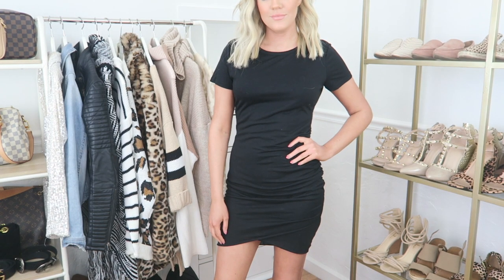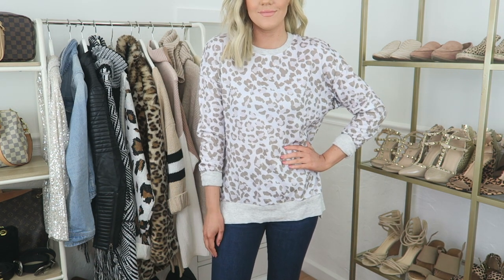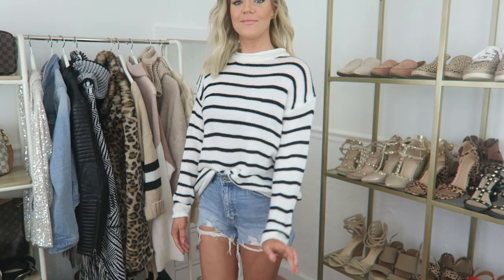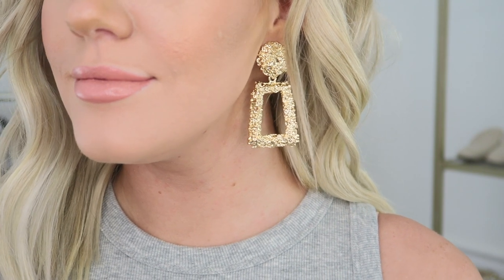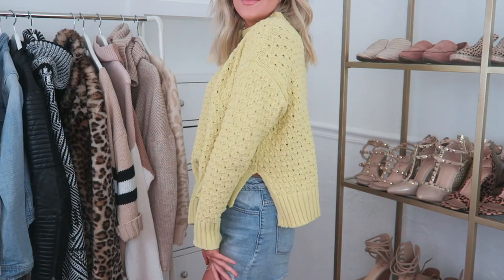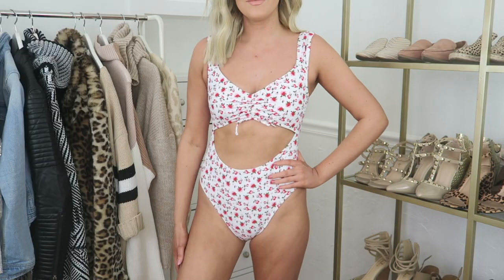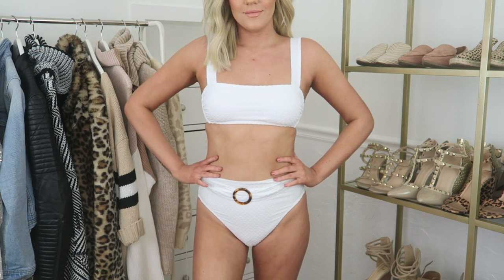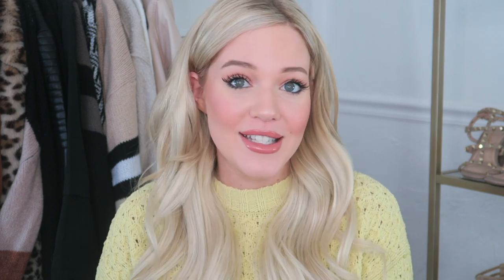AMAZON CLOTHING HAUL TRY ON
SIGMA BRUSHES:
Want to grab some of my favorite Sigma Brushes?